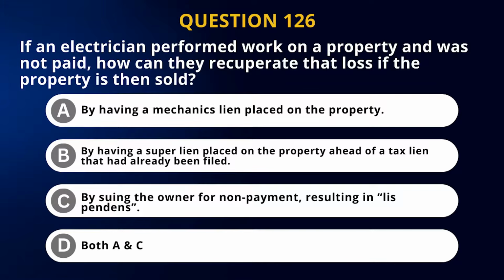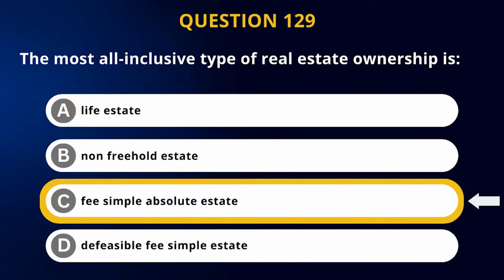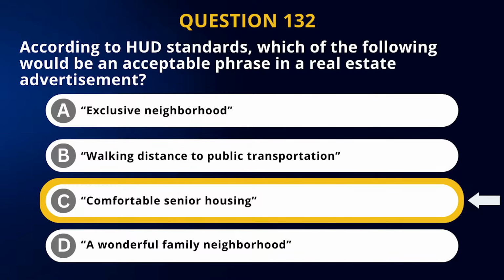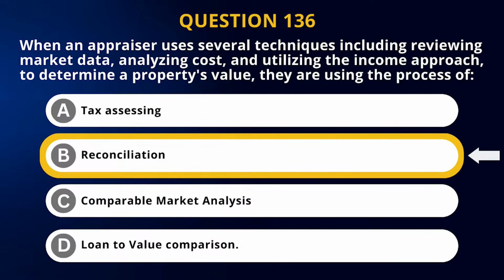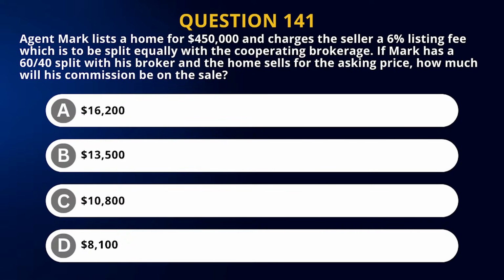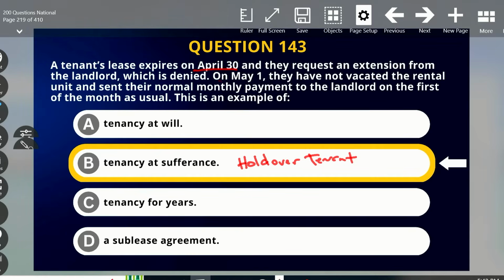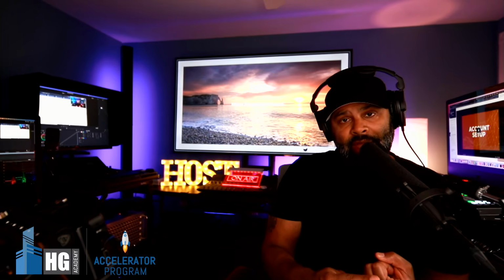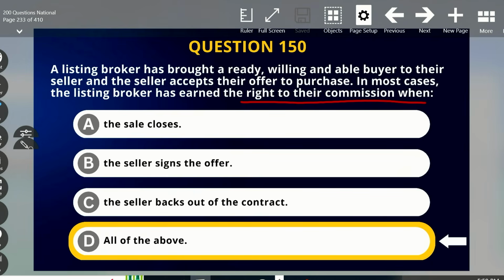Real Estate Exam Practice Questions You NEED to Know (Part 2)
If you're studying for the real estate exam, part 2 of this 50-questions mini-series walks you through 25 more questions step-by-step. These questions cover the national portion of the exam, including mechanics liens, depreciation types, joint tenancy vs. tenancy in common, easement termination, FHA loans, and agency relationships. Serious about passing?

Learn:
- How to terminate an easement.
- What makes a life estate unique.
- Why the FHA doesn't lend money directly.
- When a real estate agent earns commission.
- The 3 types of depreciation in the cost approach.
- How mechanics' liens and lis pendens work together.

Chapters:
00:00 - Liens, Depreciation, Lead Paint
05:38 - Ownership and Tenancy
12:05 - HUD Ads and Agency
16:35 - Easements and Appraisal
22:54 - Descriptions and FHA
30:48 - Leases, Liens, and Listings
41:23 - Mortgage Clauses and Commission